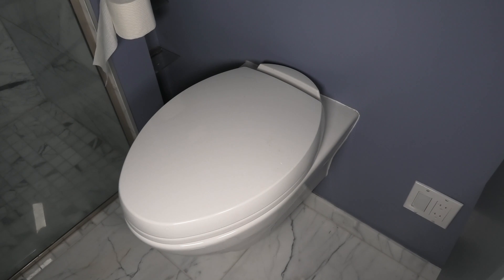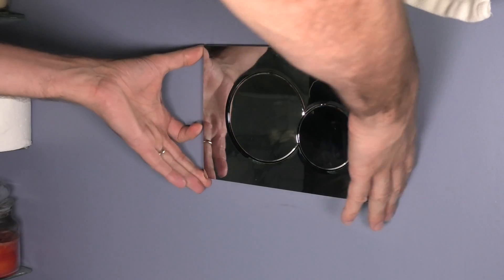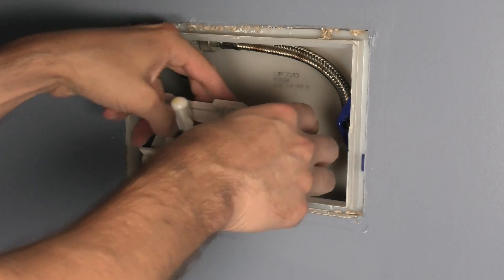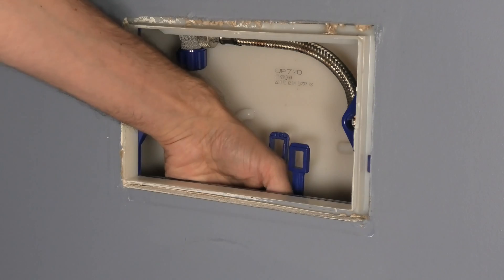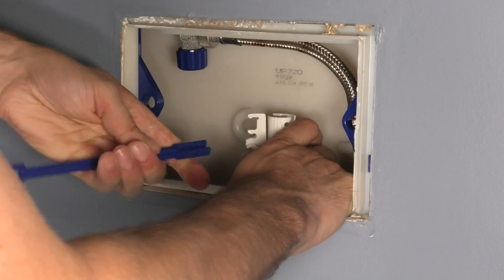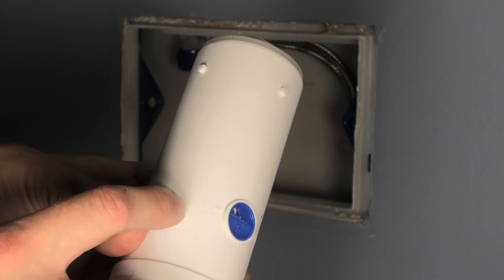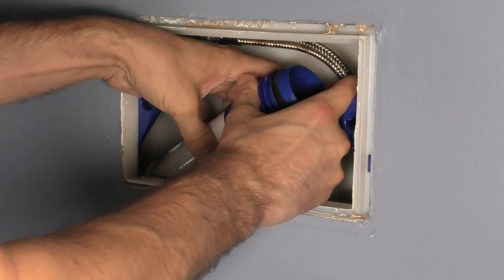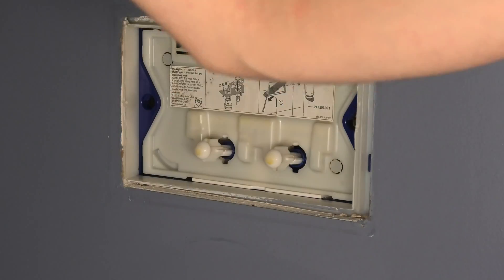Flush Volume Adjustment for Geberit In-Wall toilets (how to)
This video explains wow to adjust the Flush Volume for Geberit In-Wall toilets.
The flush volume for the standard flush can be set to 1.6 gallons or 1.28 gallons per flush.
The flush volume for the smaller flush cannot be adjusted. It is always set to 0.8 gallons.